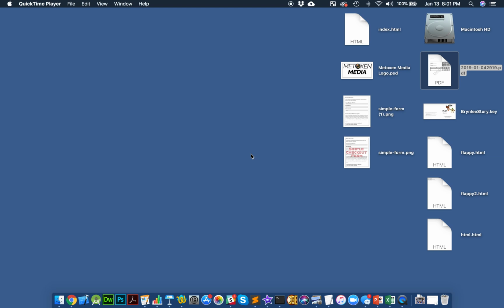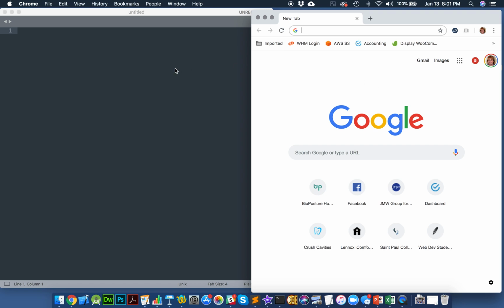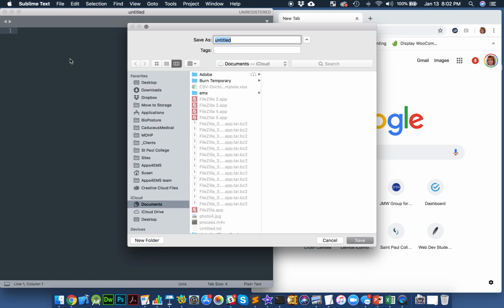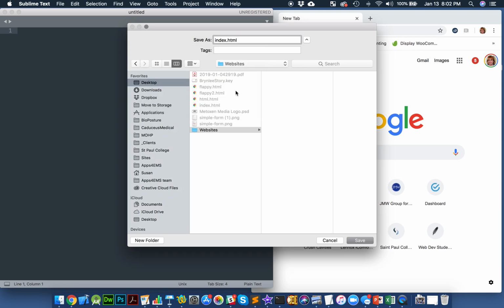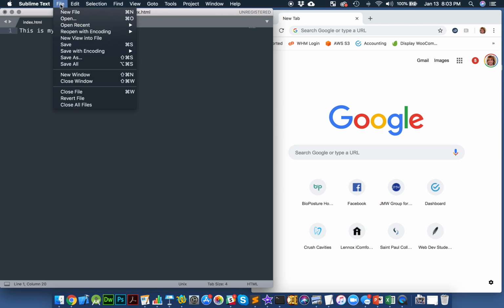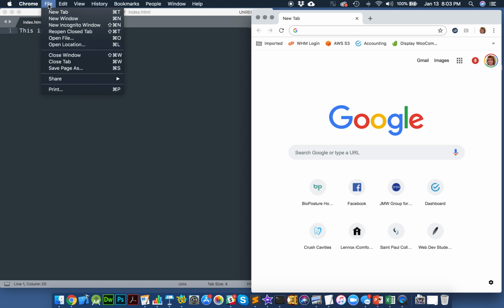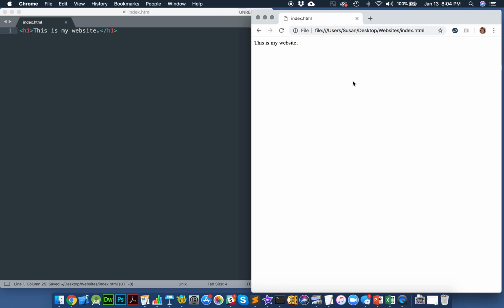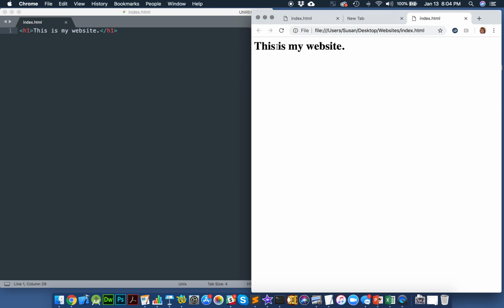1.4 Setting Up Your Workspace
This demonstration shows how to set up your workspace for coding. Put the text editor on one half of your screen, and Google Chrome on the other half. Add code to your text editor and save it. View the results in Chrome.